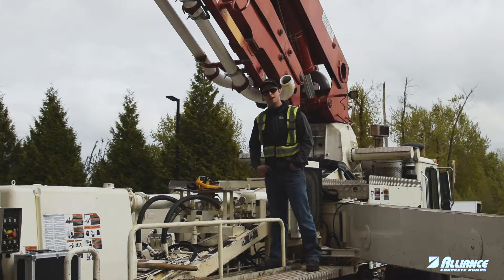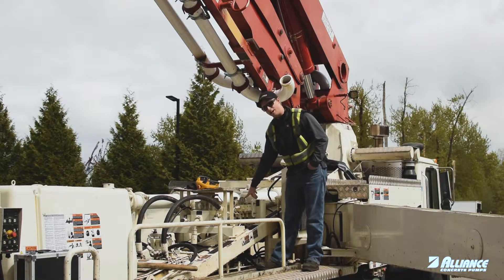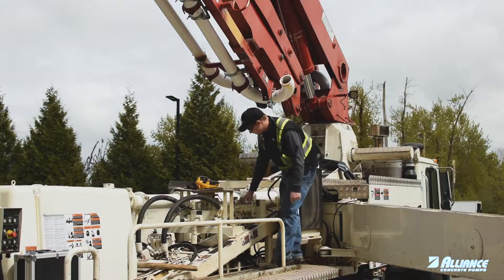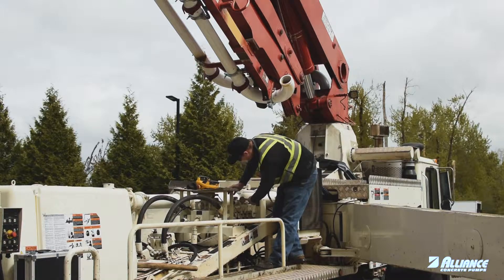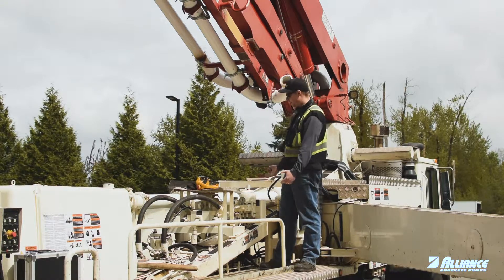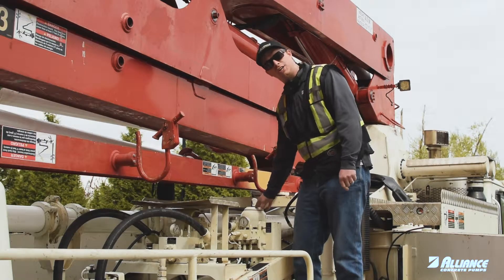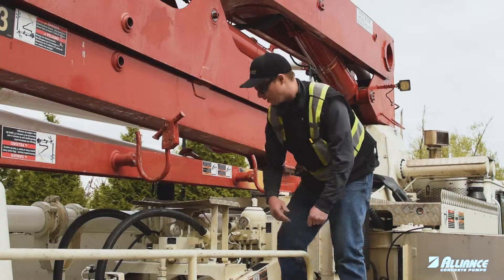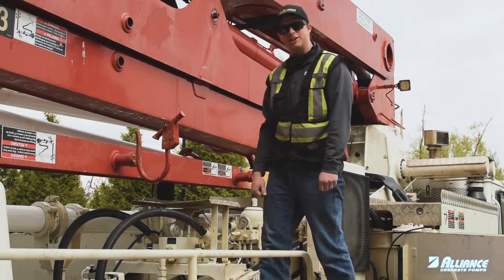Accumulator Pressure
This week: William give us advice on Accumulator Pressure.